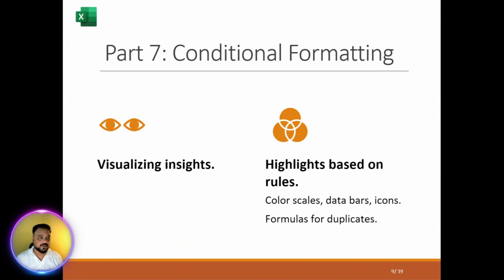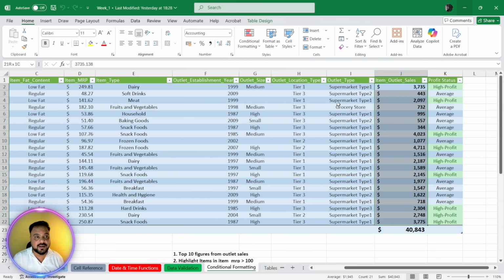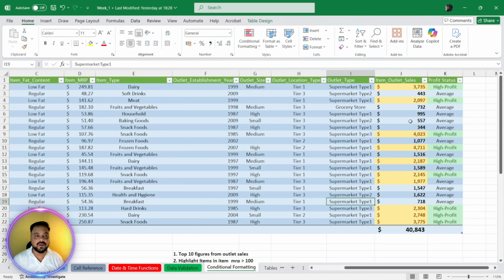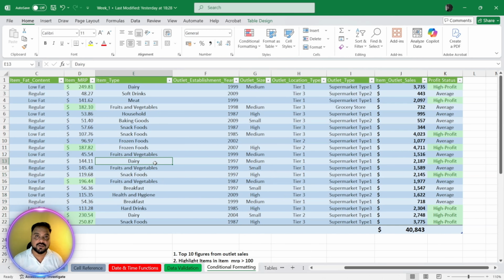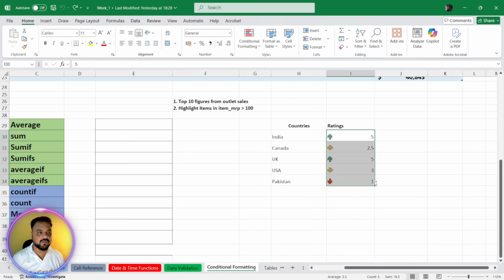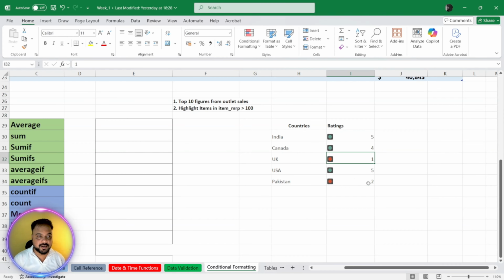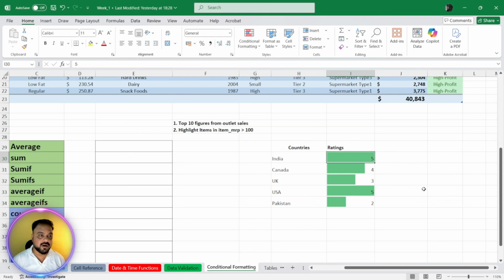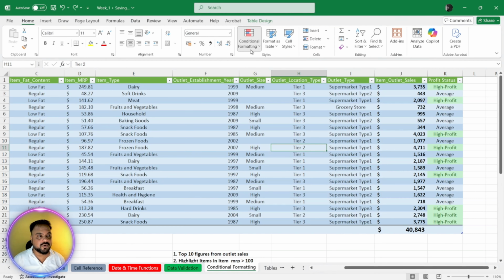Excel Conditional Formatting Full Tutorial | Beginner to Advanced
Want to make your Excel data look smart and professional?
In this video, I will teach you Conditional Formatting in Excel in a very simple and practical way.

💡 What you will learn:
Highlight Cells Rules
Color Scales & Data Bars
Icon Sets
Custom Rules using formulas
Real-life examples for Data Analysis

This tutorial is perfect for:
✔ Beginners
✔ Data Analyst aspirants
✔ Working professionals

Conditional Formatting is one of the most powerful tools in Excel that helps you:

Identify trends instantly
Highlight important data
Make dashboards visually strong

🧠 Pro Tip

Use Conditional Formatting with formulas to unlock advanced analytics level insights 🚀

🚀 Learn More / Join My Classes

If you want to learn Excel, Data Analytics, Python, Tableau & Business Analysis in a structured way 👇

💬 I have already helped 1500+ candidates build careers in Data Analytics.

excel tricks
highlight cells rules excel
excel formulas